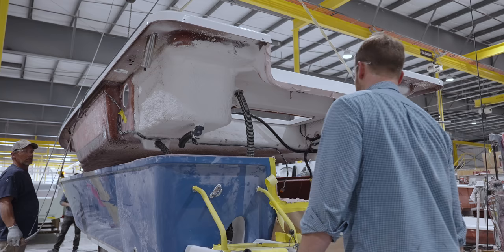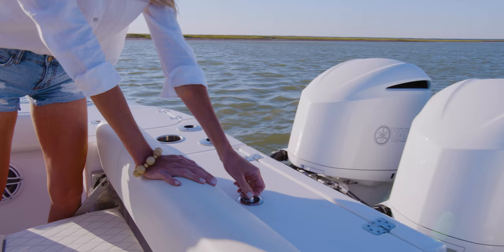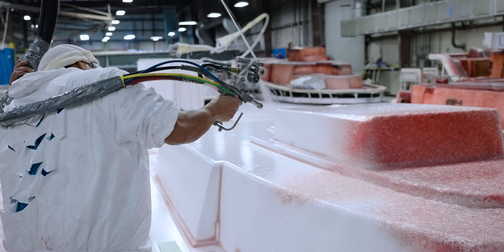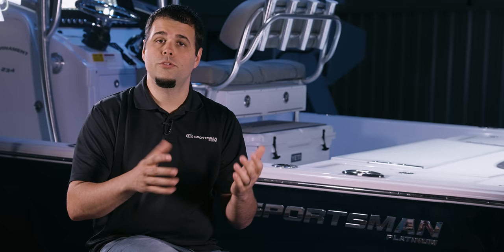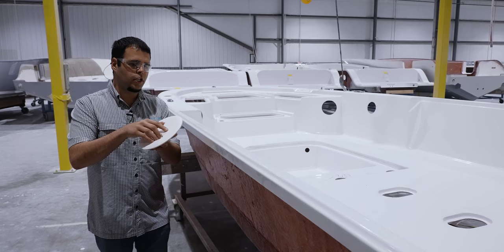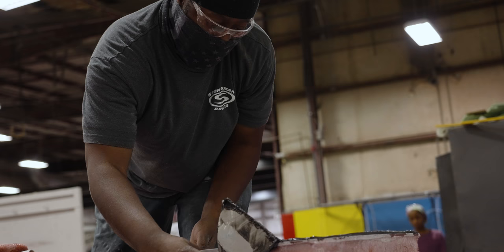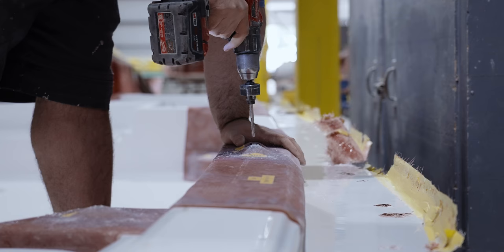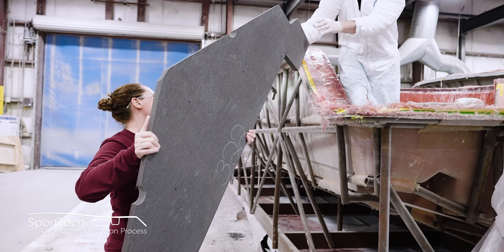How Boat Decks Are Built - Sportsman's "Behind The Glass" (Season 1 - Episode 3)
Welcome to Sportsman Boats, "Behind The Glass," a new series based around the construction process inside the Sportsman Plant. In this episode we are taking a look at the Deck Construction Process. We will dive into each step along the way, explaining the materials we use and why we use them.

Come back each week as we release new episodes and take you through the processes we have developed to build the fastest growing line of center console and bay boats on the market.

Chapters
Introduction- 0:00
The Deck- 0:50
Mold- 1:50
Gelcoat- 2:15
Skincoat Layer- 2:35
Composite- 3:15
Bulking- 4:40
Deck Features- 4:50
Boxes- 6:00
Cut and Grind- 6:50
Outro- 8:15